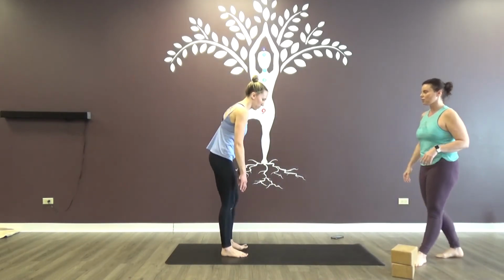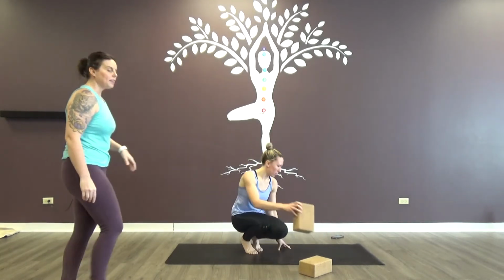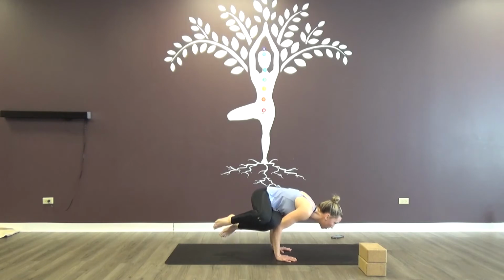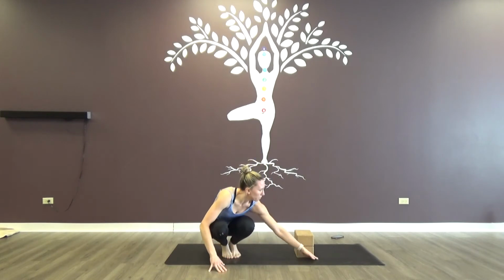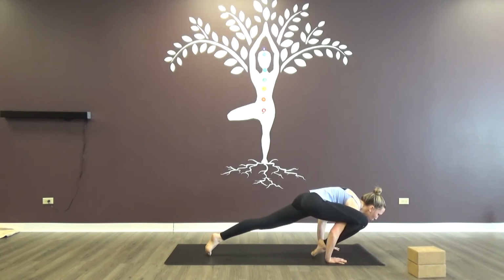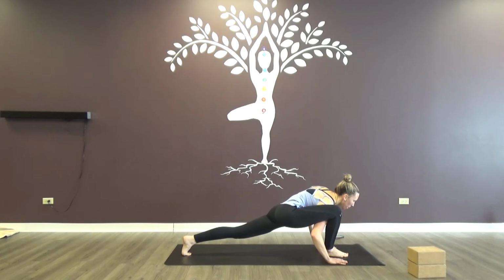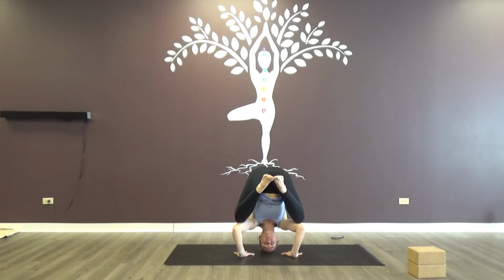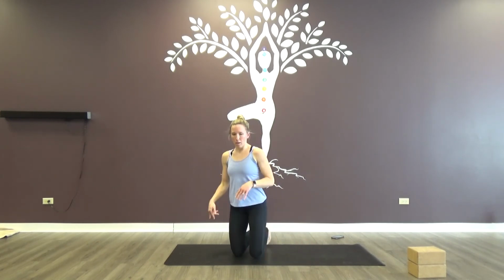Yoga - Breaking Down Arm Balances and Inversions with Allison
Allison assists me in showing how to get into arm balances and inversion.  Allison teaches at our studio and also runs an Arm Balance workshop.